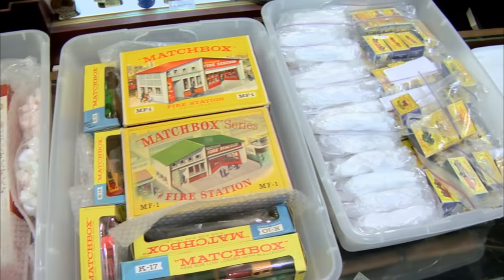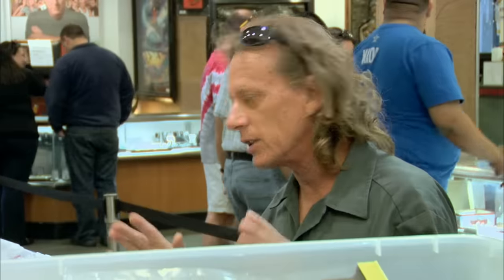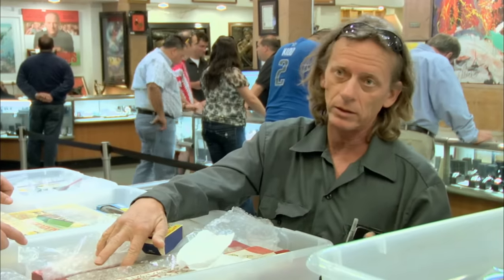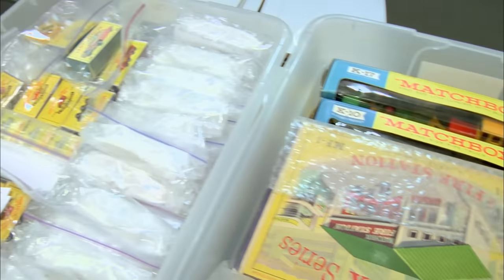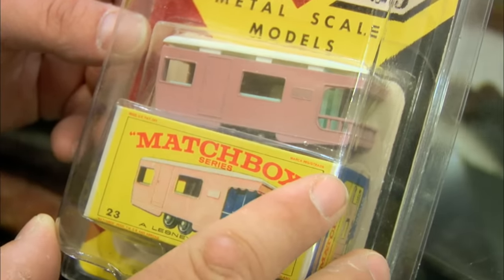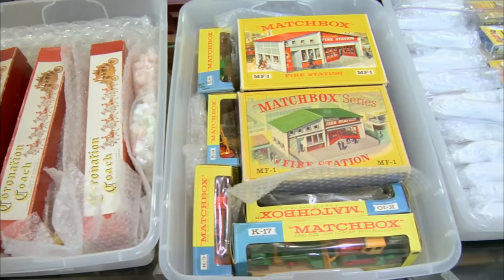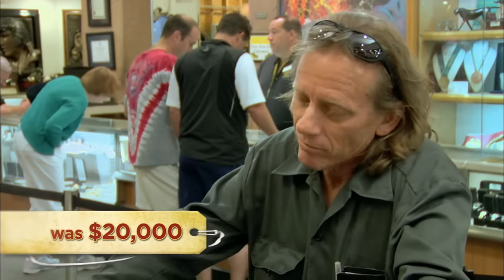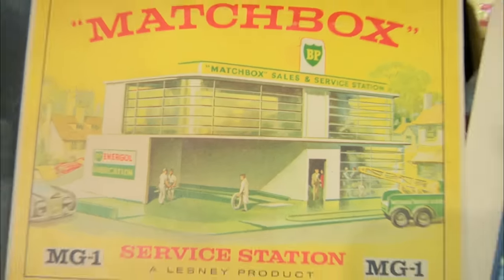Pawn Stars: $20,000 Loan on HUGE VINTAGE Matchbox Collection (Season 4)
This seller has an incredible amount of Matchbox cars in mint condition. Will he be able to land a loan? See more in Season 4, Episode 29, "The King's Bling."